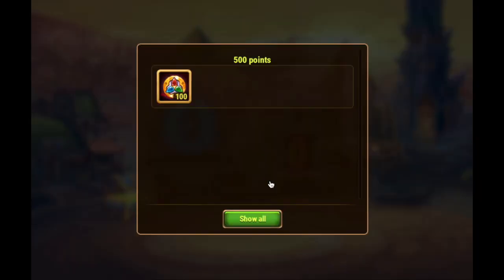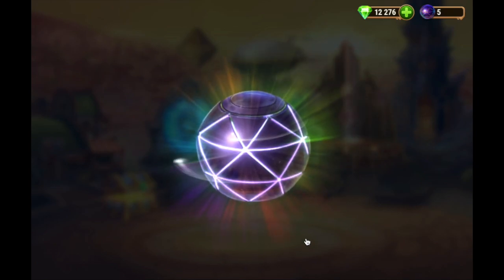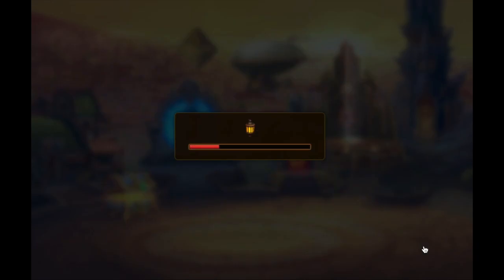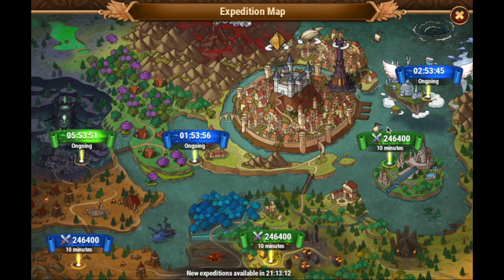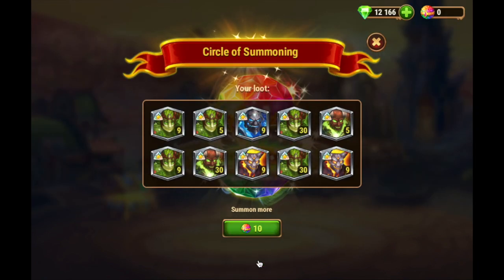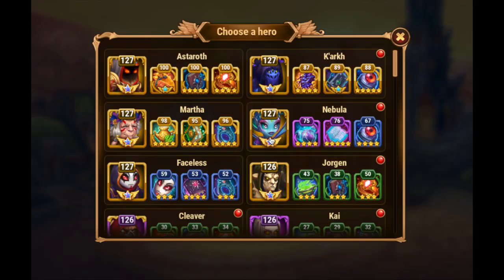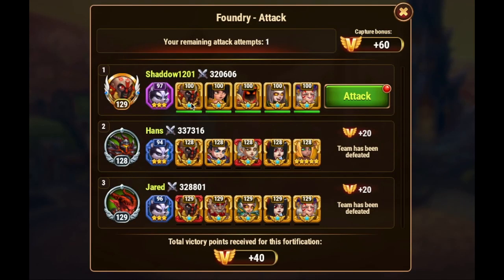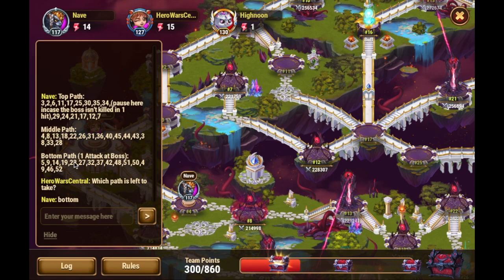Hero Wars | Level 127! A Day of Facebook Play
Dan Buccini's Hero Wars Folder:
1. Hero Wars Guide
2. Hero's Stats Spreadsheet